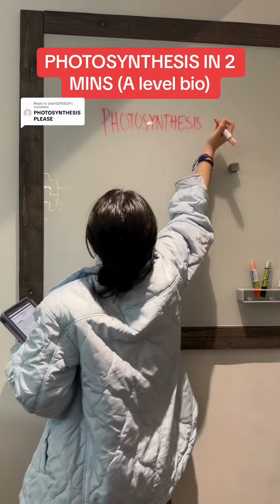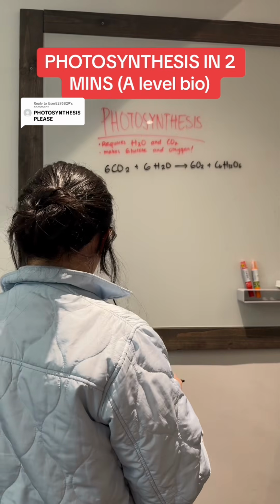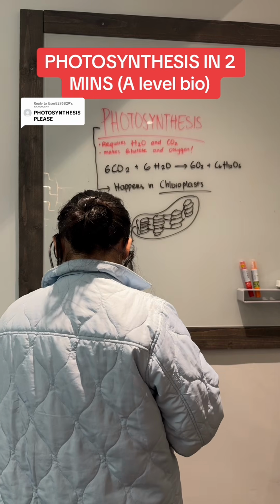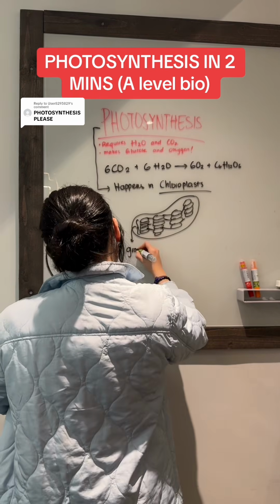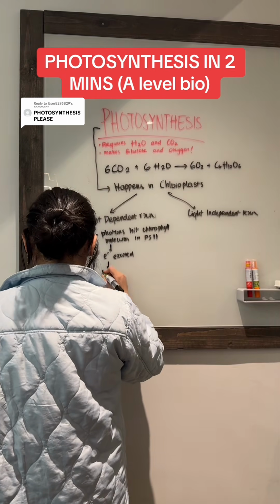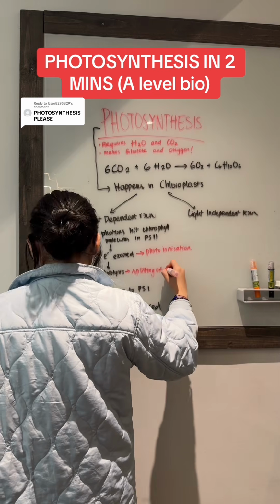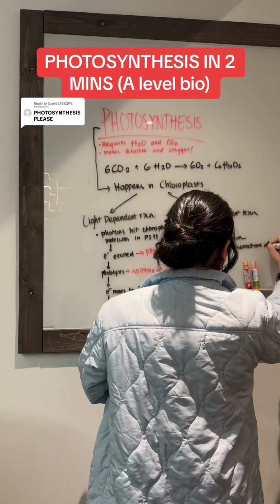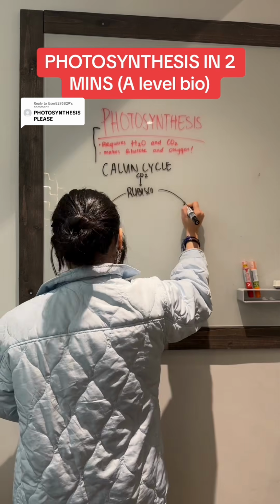PHOTOSYNTHESIS (a level bio) WITHIN 2 MINS